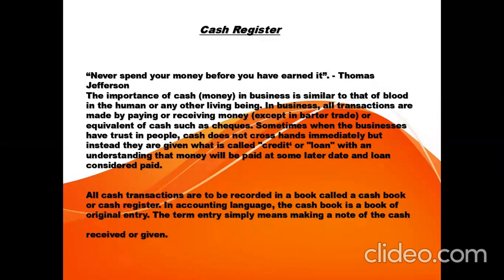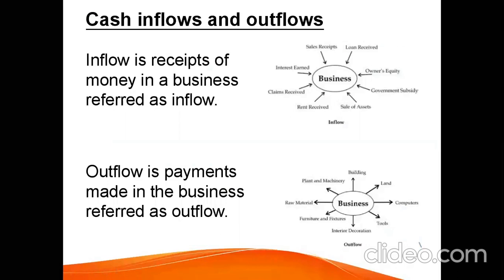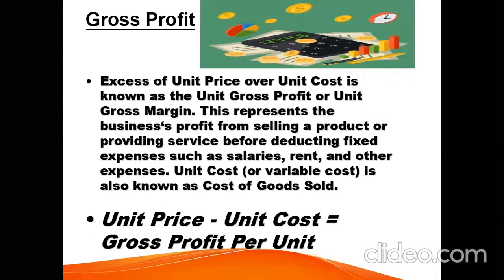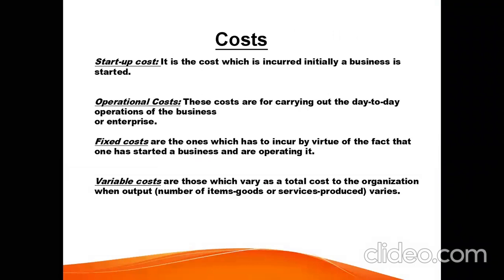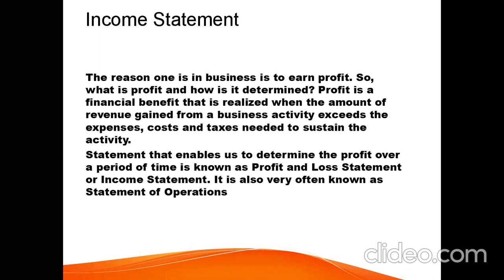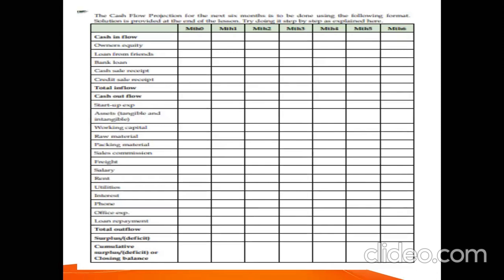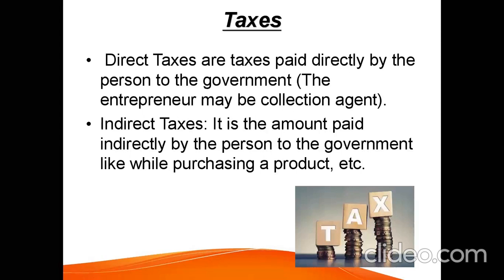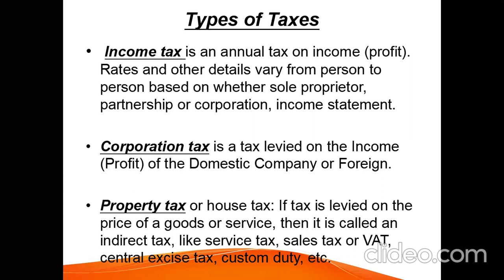Grade 11 Entrepreneurship Ch 6 Business Arithmetic